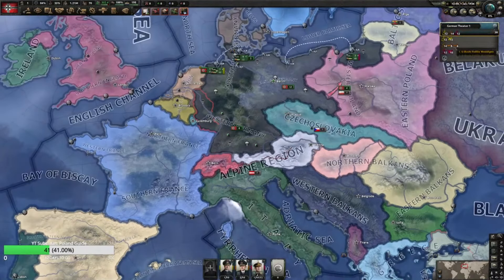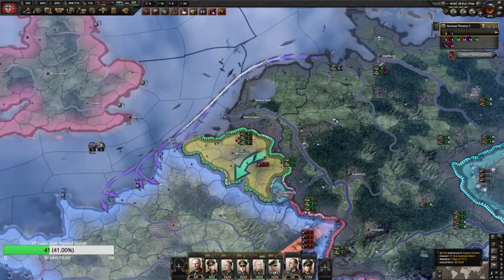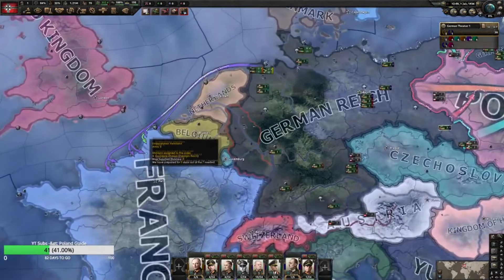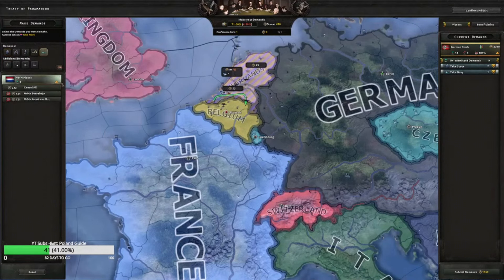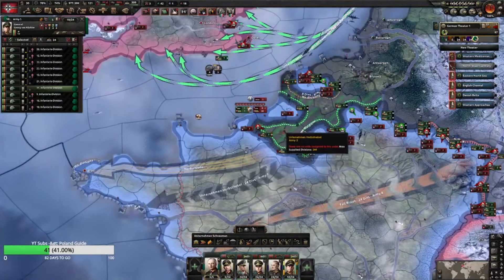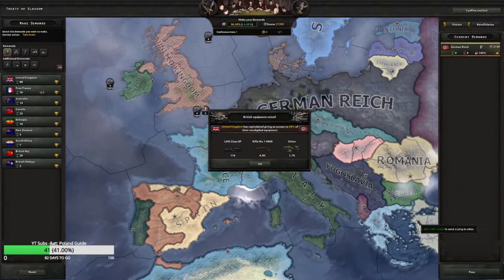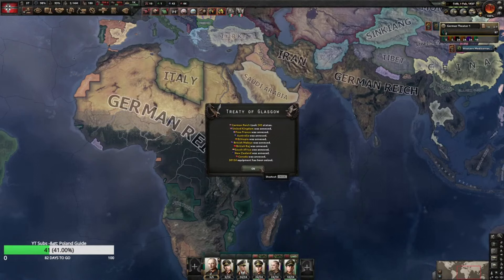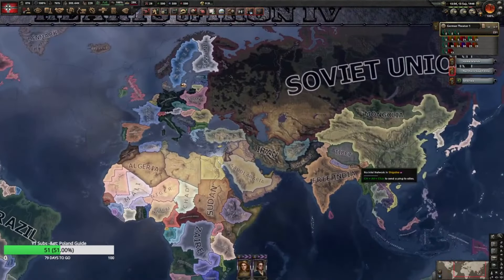A New World Order- HOI4 Achievement- 16 Hours of Streaming